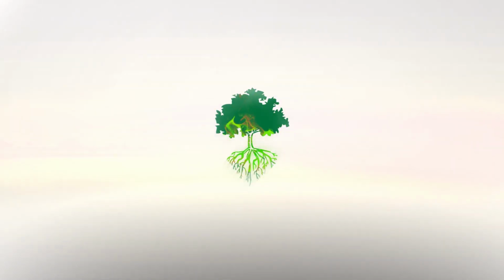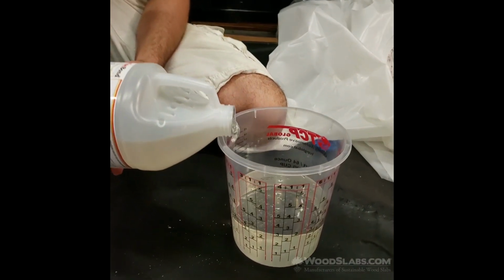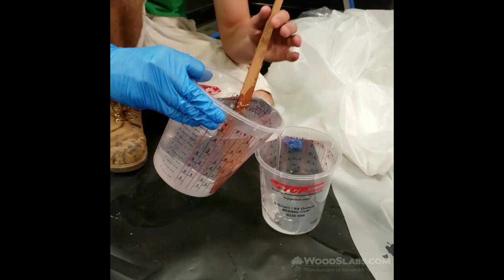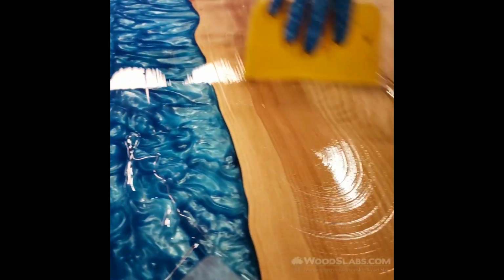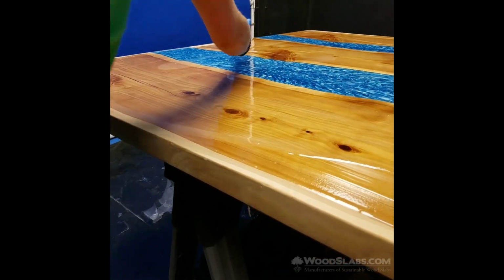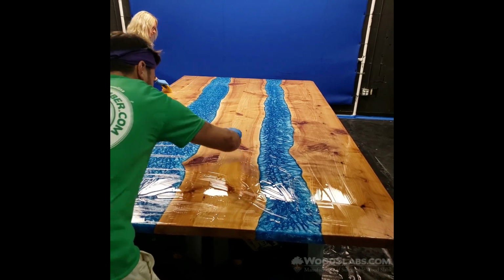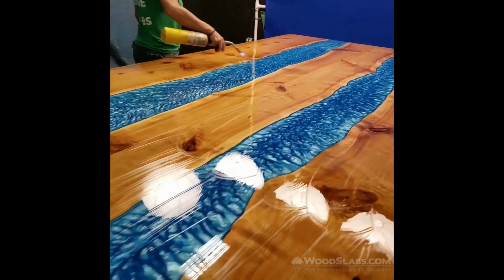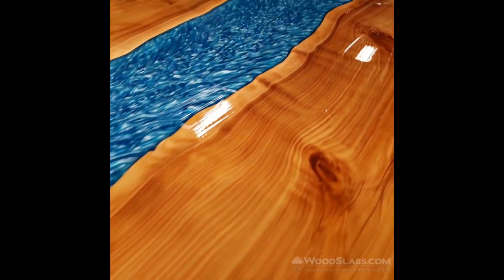How-To Apply Epoxy Coating To A Wood Slab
In this video we go through the process of applying a seal coat of epoxy to a wood slab.